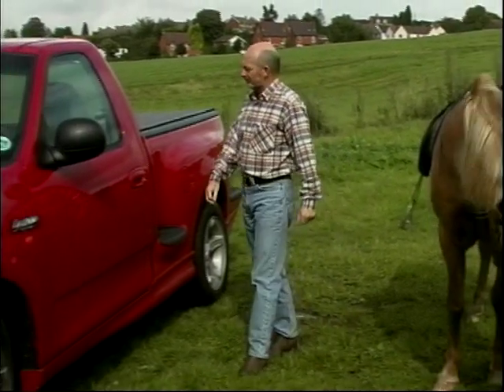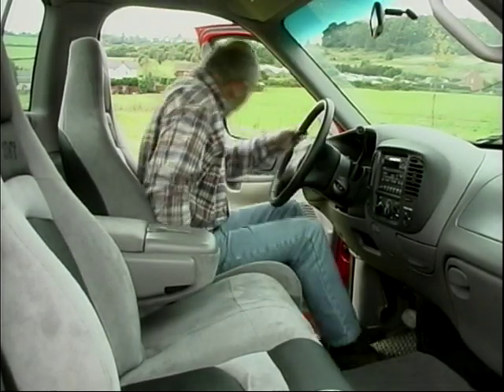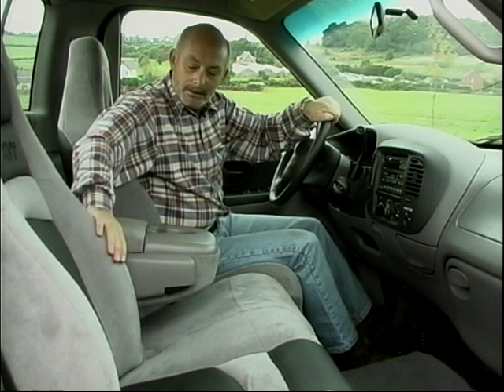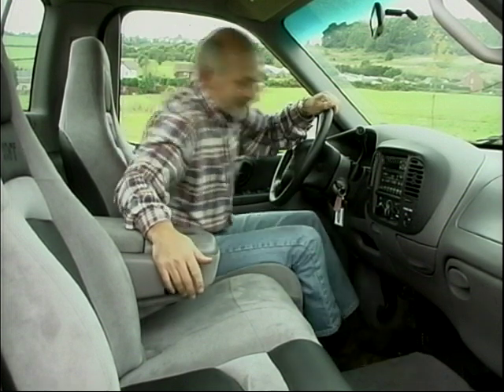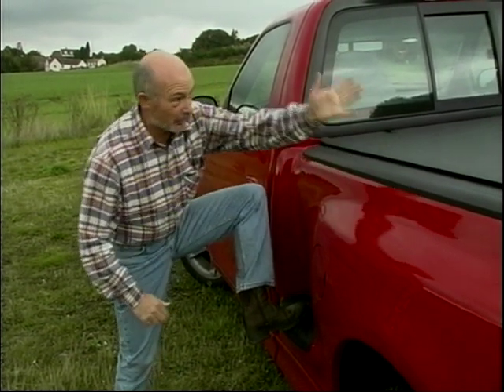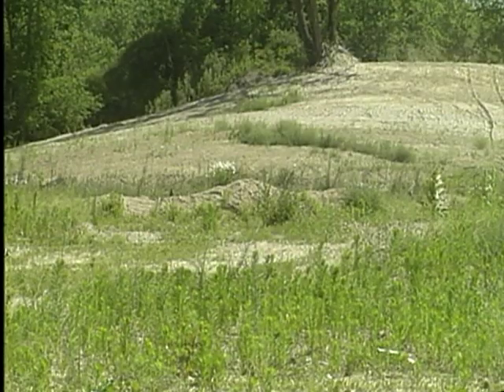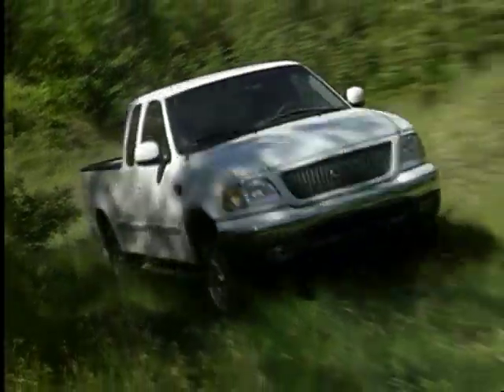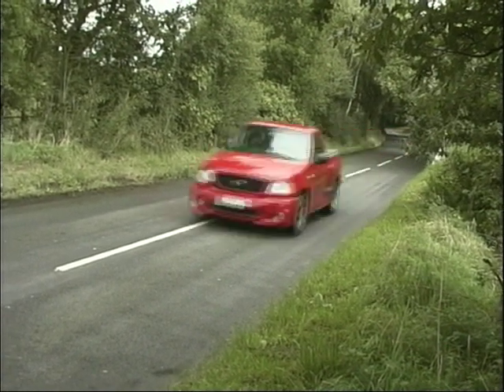Ford F150 Lightning Review (2000)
Ken Gibson puts the 2000 model Ford F150 Lightning through it's paces, finding out how it performs and handles as a pick-up truck, as well as seeing how practical and comfortable it is.